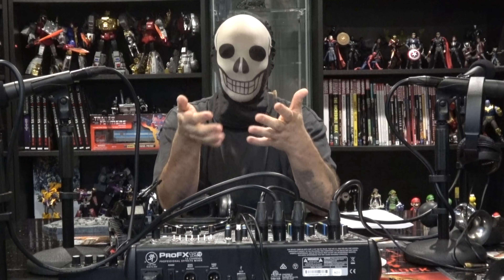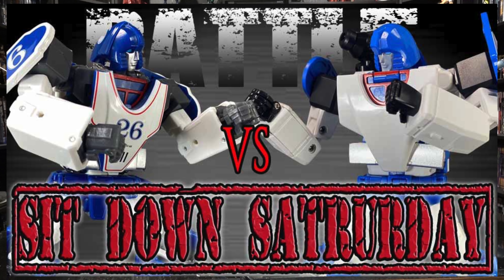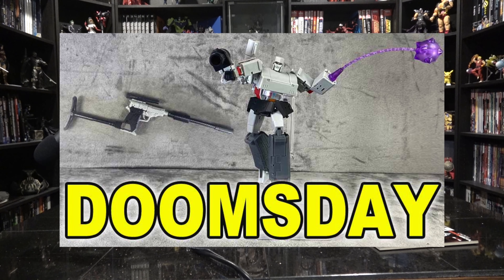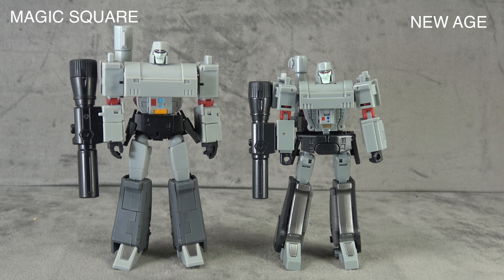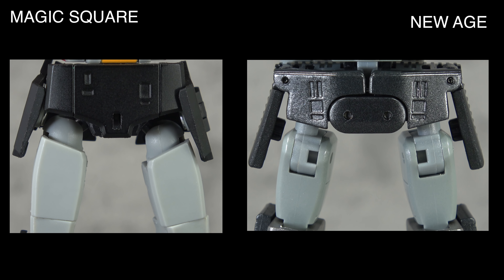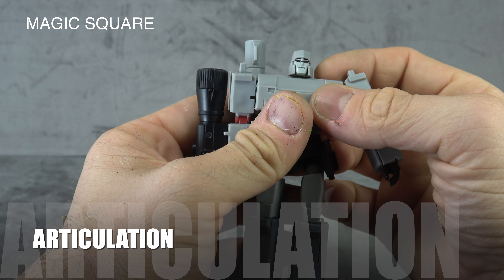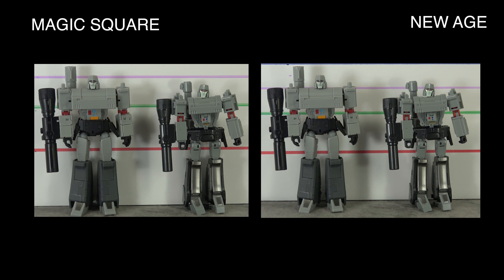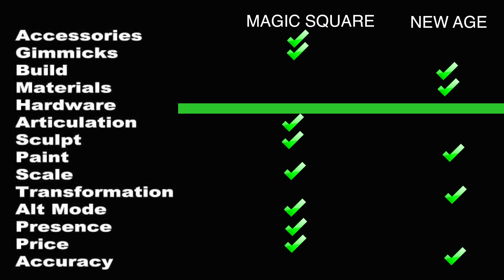New Age Agamemnon VS Magic Square Doomsday (Sit Down Saturday)